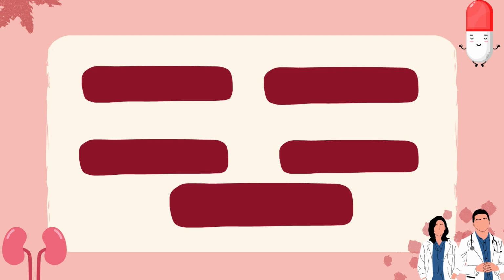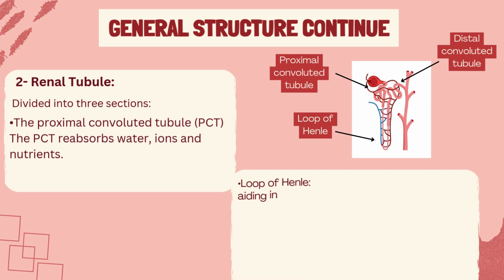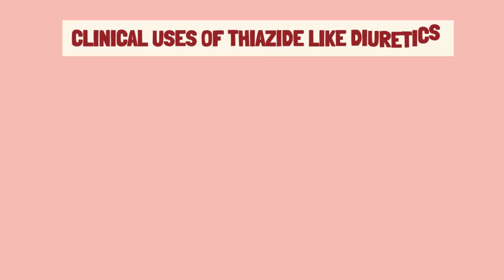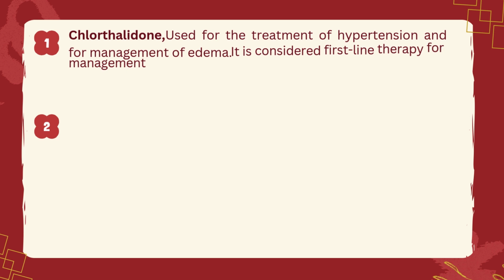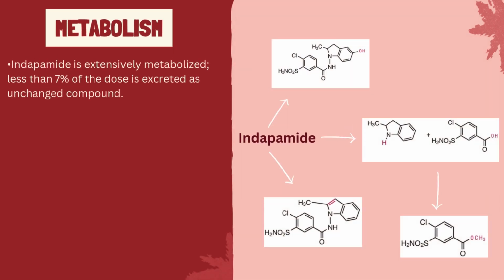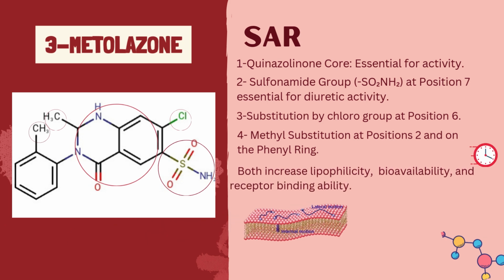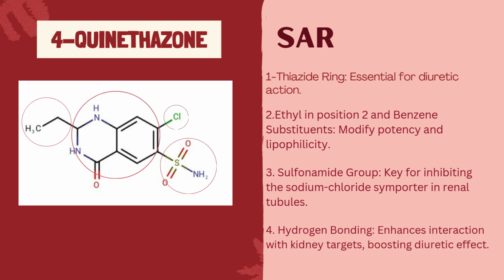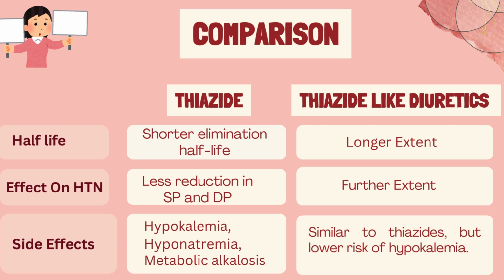How Do Thiazide-like Diuretics Compare to Other Diuretics?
"Pharmaceutical Chemistry: Understanding the Building Blocks of Medicines" \ Thiazide-like Diuretics